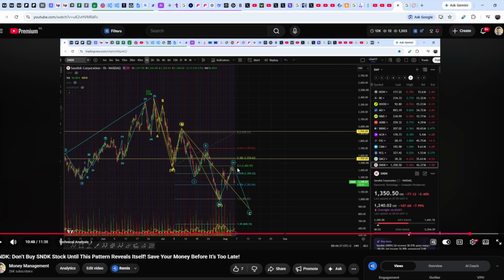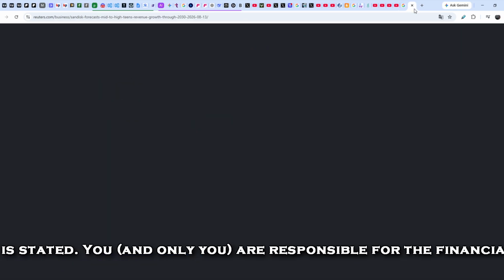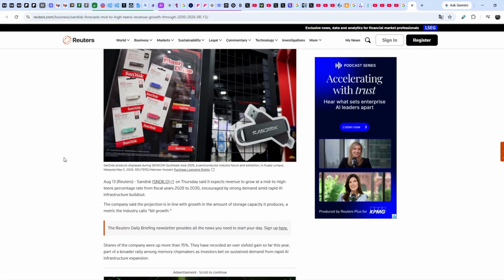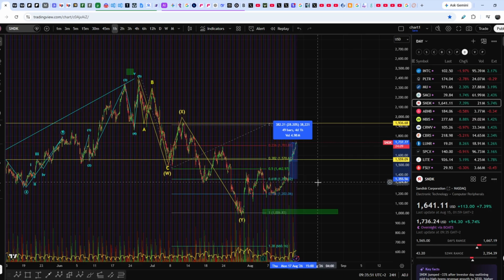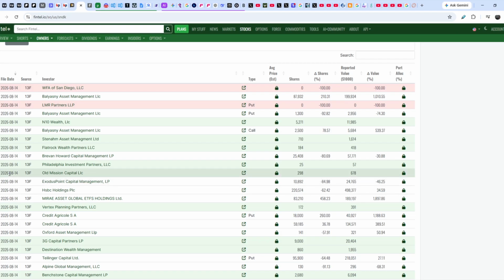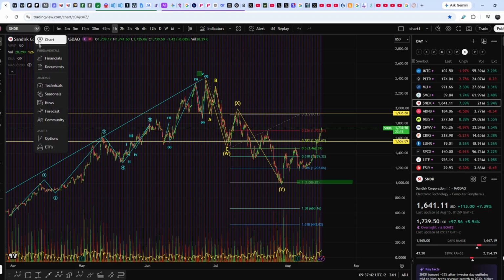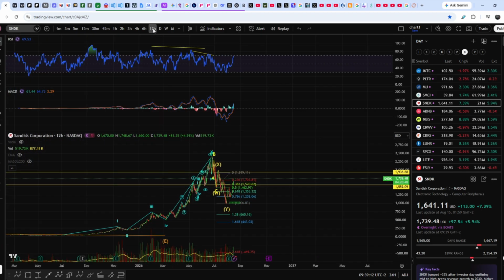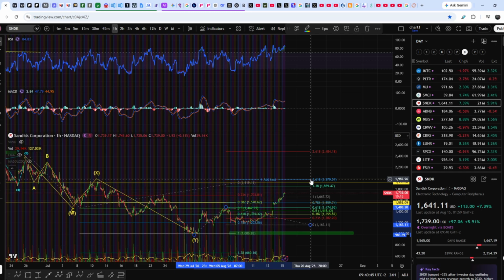SNDK: Critical Resistance Level! Bullish Scenario Depends on This! Details Inside!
SNDK Stock Analysis: Sandisk Corp. engages in the development, manufacture, and provision of storage devices and solutions based on NAND flash technology. Its products include solid state drives, memory cards, and USB flash drives. The company was founded on February 5, 2024 and is headquartered in Milpitas, CA. In this SNDK Stock Analysis video, we disacuss swing trading and investing in the company. We analyze the 55 EMA (Exponential Moving average), MACD (Moving Average Convergence Divergence), RSI (Relative Strength Index), bullish and bearish trends, technical analysis chart patterns, and potential entry and exit points for traders and investors.

Timecodes:
0:00 Intro
03:42 Fundamental Analysis
08:42 Technical Analysis